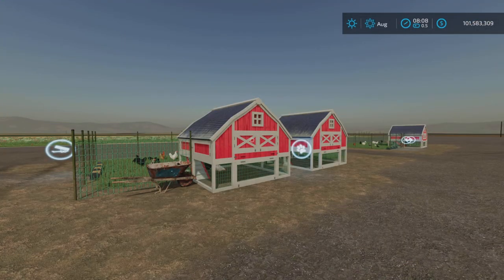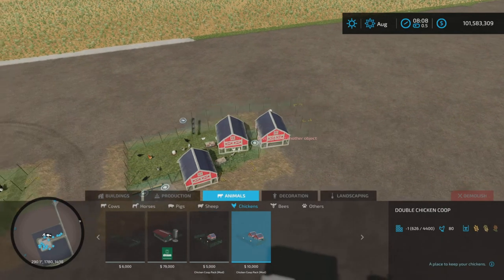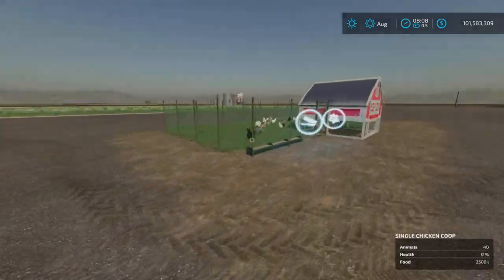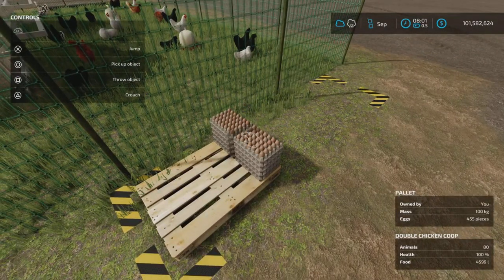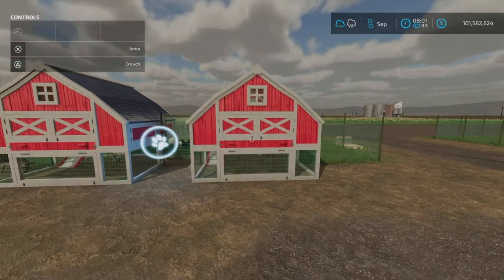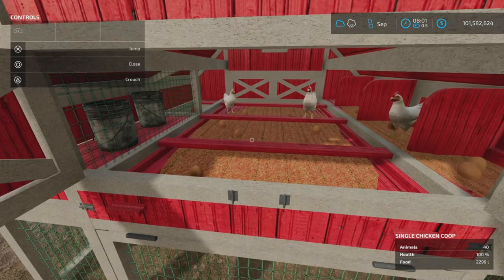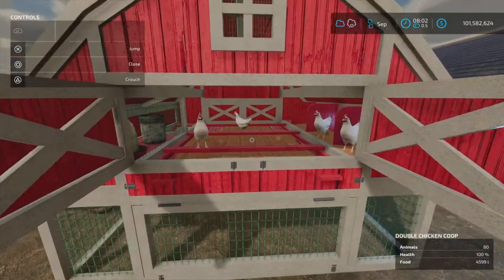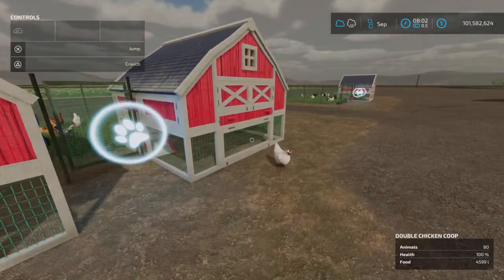Chicken Coop Pack / New mod for all platforms on FS22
Chicken Coop Pack
By: NYKK3